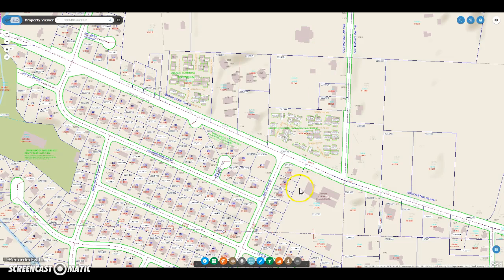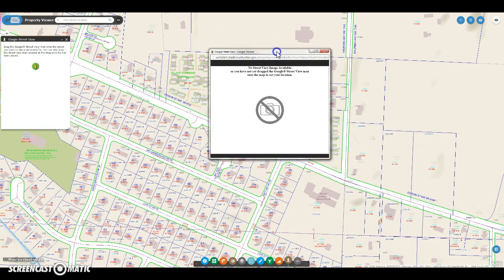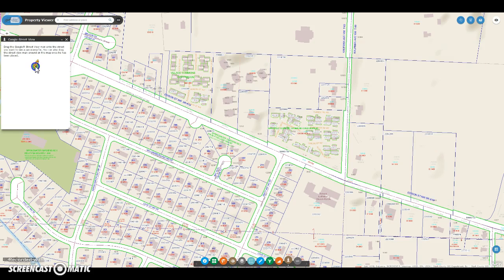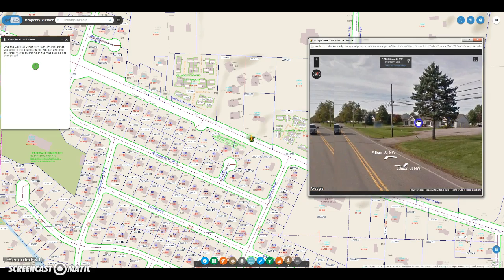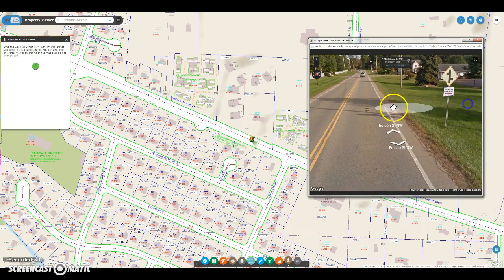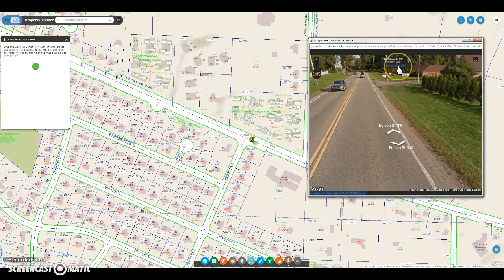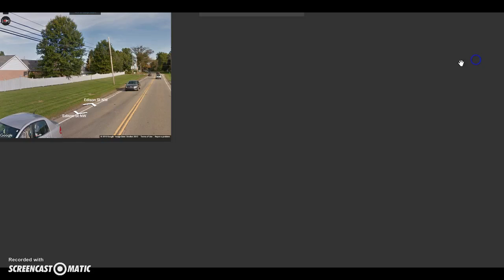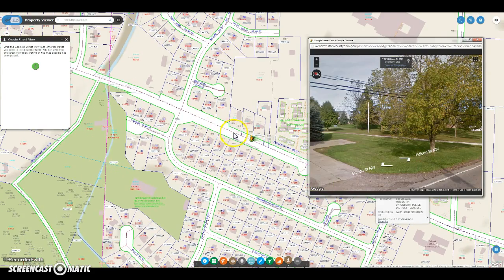Google Streetview Widget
This video explains how to use the Google Streetview widget within the Stark County Property Viewer.